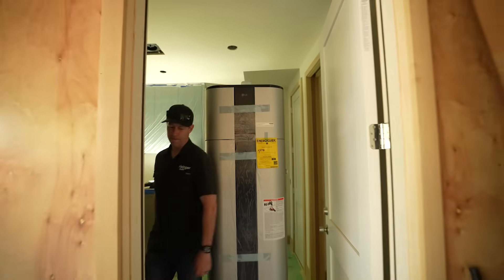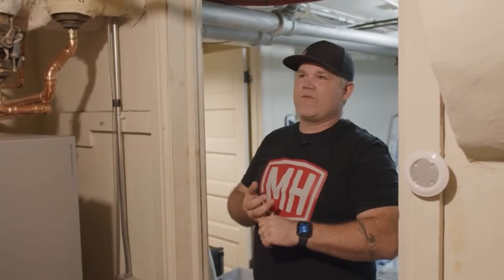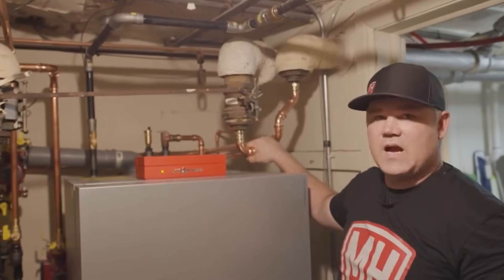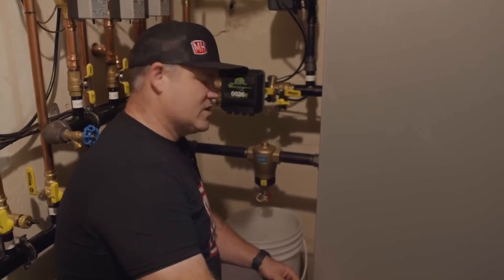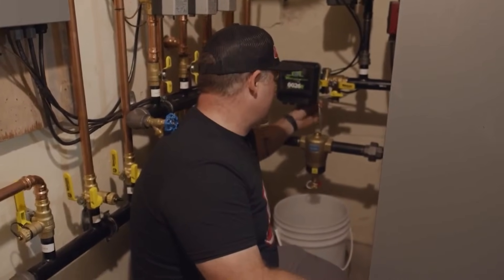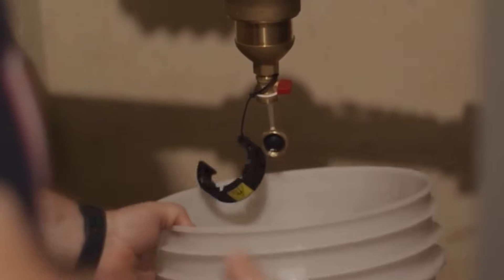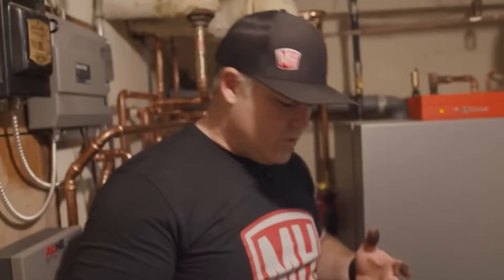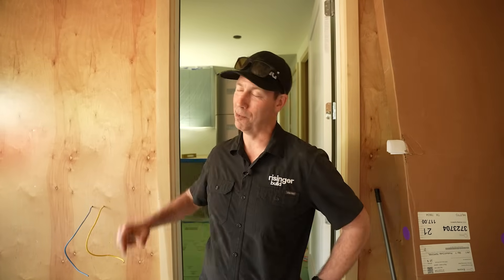Best of The Build Show | Magnetic Separators with Eric Aune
Master plumber Eric Aune reveals the hidden dangers of old heating systems and how magnetic separators protect modern boilers from iron oxide buildup. Learn how to extend your boiler's life and ensure water quality matters!